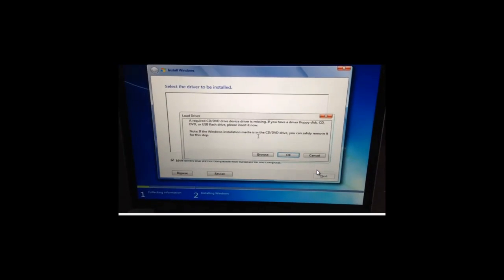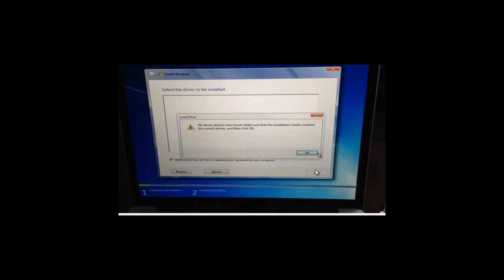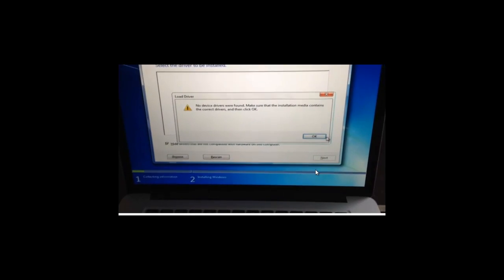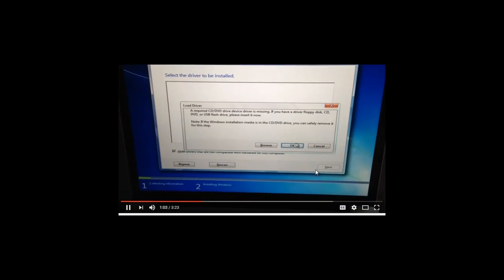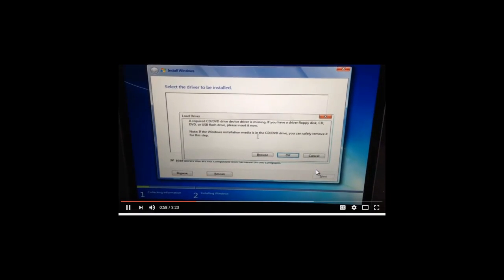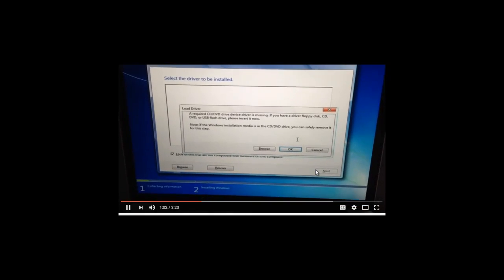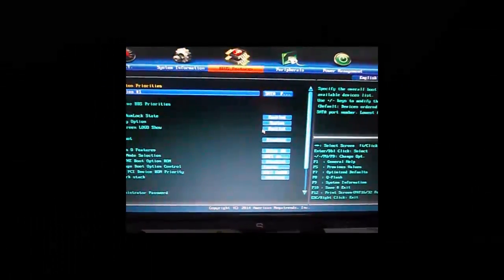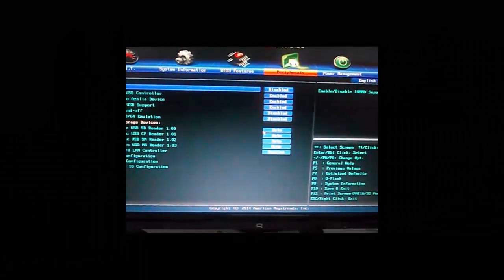Windows 7 Installation CD or DVD drivers not found Error Bug Fix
With this video instructions you can solve problem with windows 7 installation ''cd rom driver not found'' bug
In my case it worked perfect. Hope you To...

To get more tips and information from us.

Windows 7 Installation CD/DVD drivers not found Error Bug Fix,a required cd/dvd drive device driver is missing windows 7 install,windows script host error windows 7,windows installer error windows 7,blue screen error windows 7,windows 7 error message,error 7 windows error 126,boot bcd error windows 7,windows 7 error,script error windows 7,error 7 windows error 127,windows 7 error fix